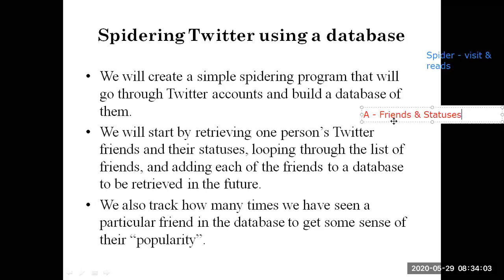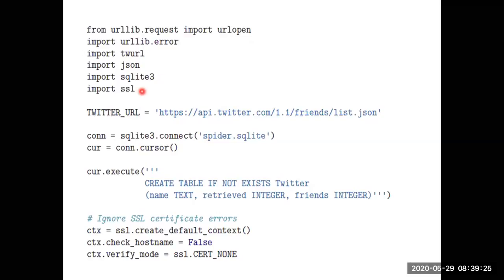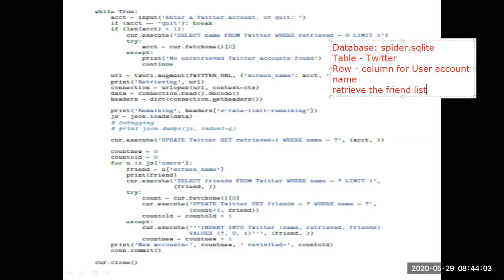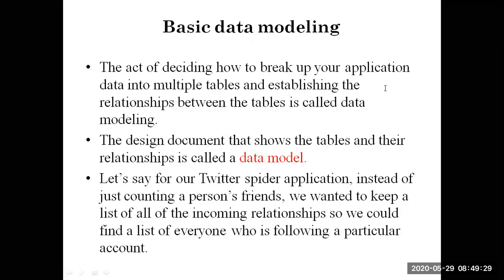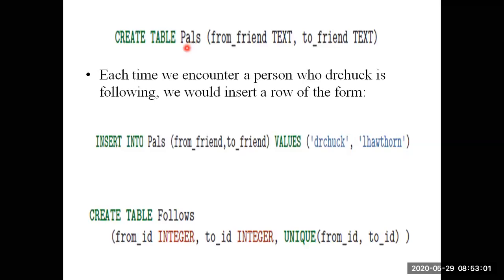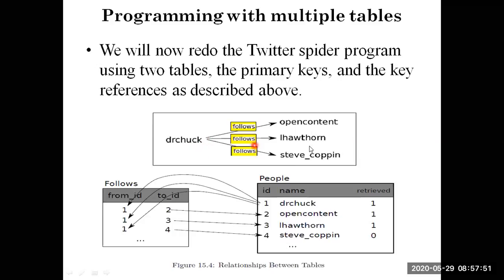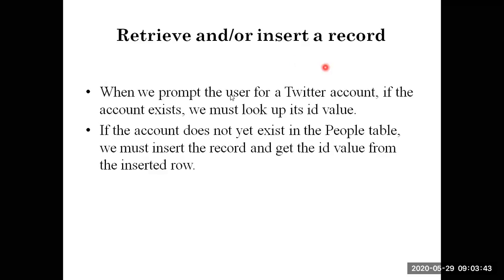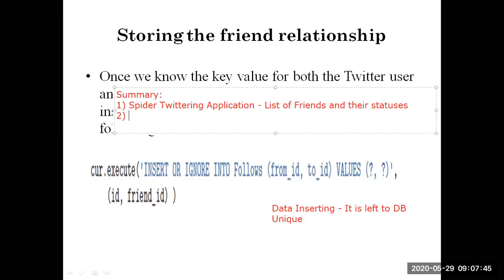Python Application Programming_Using databases and SQL_Part 2